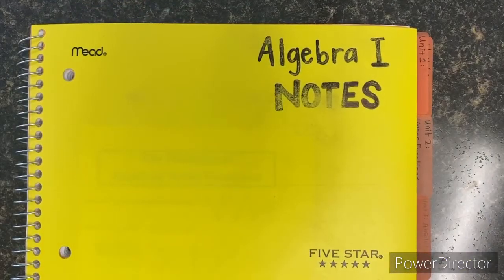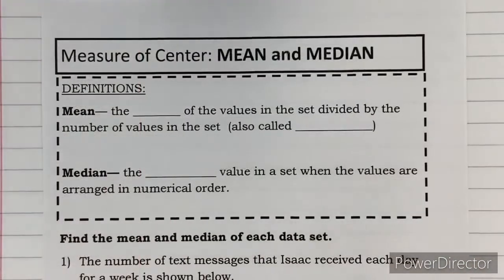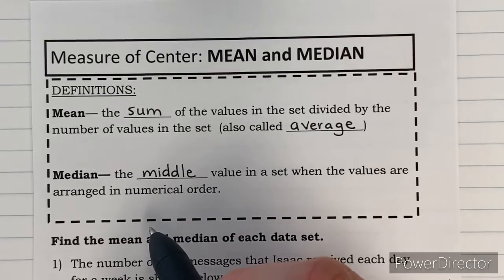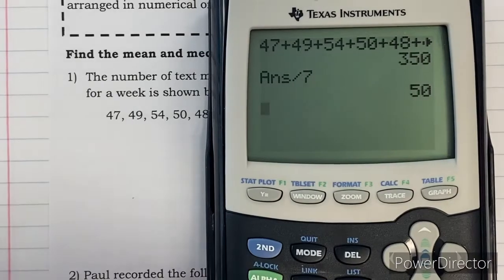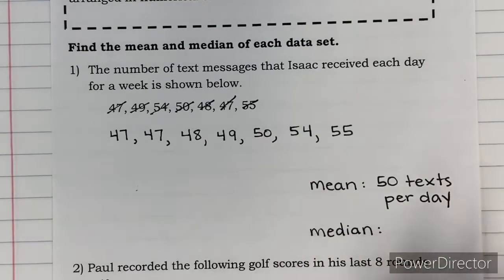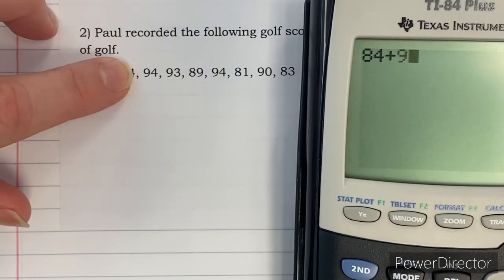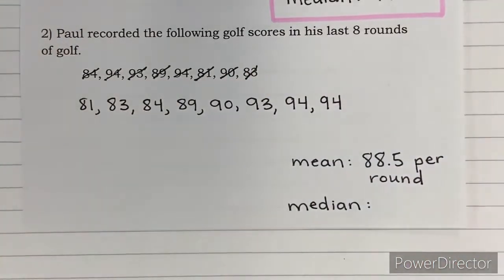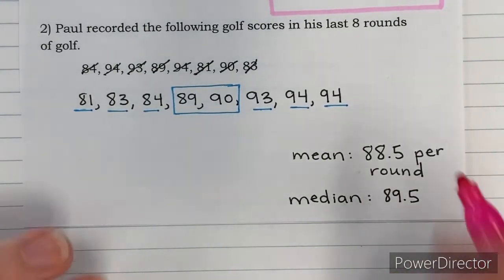Unit 6: Statistics Notes #1: Measure of Center - Mean and Median